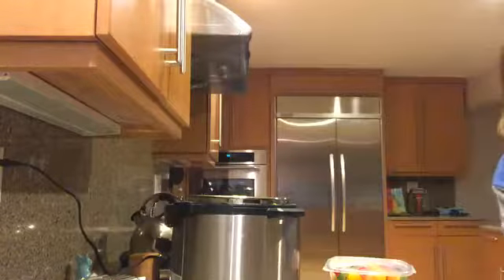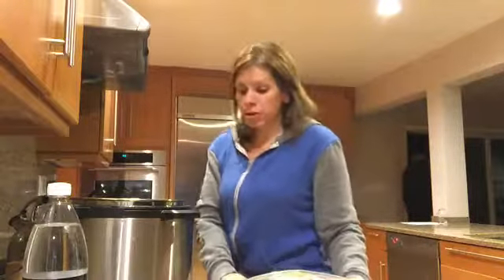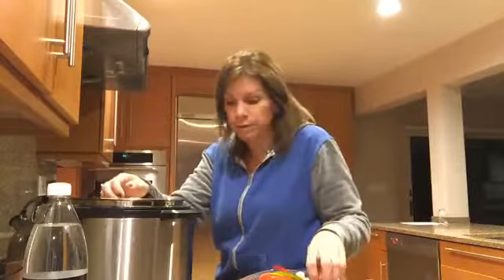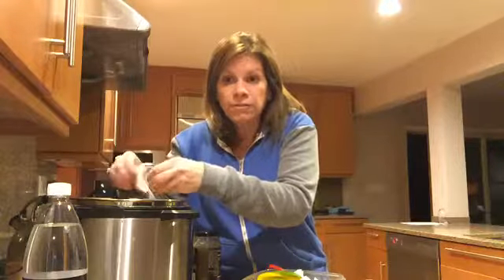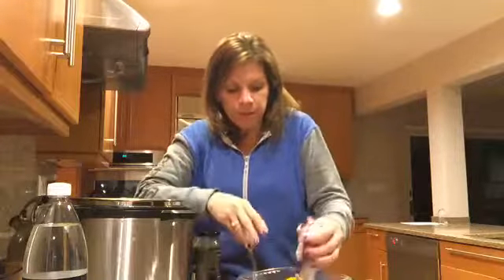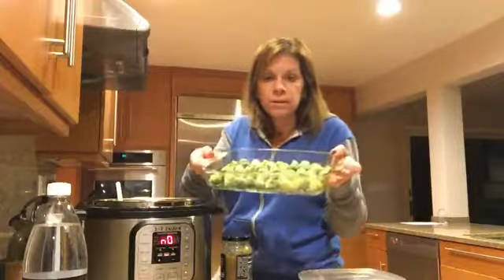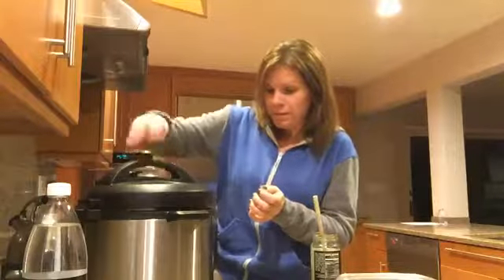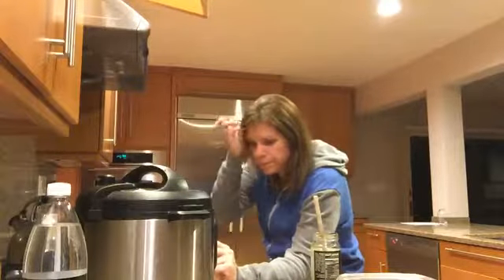Instant Pot Salsa Chicken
If you have 5 minutes than you have more than enough time to prepare this meal!